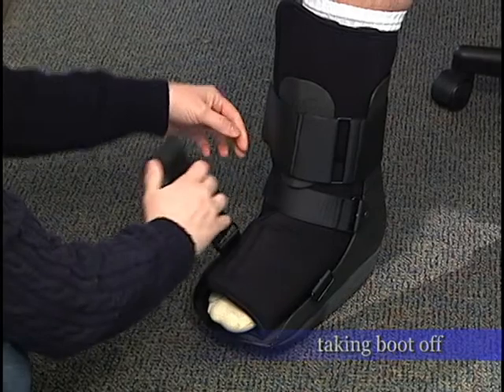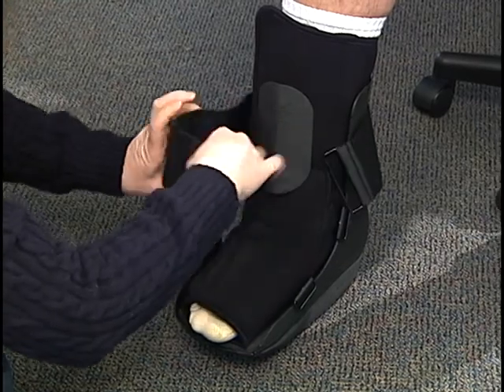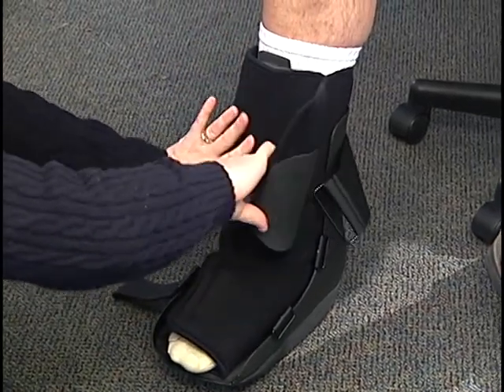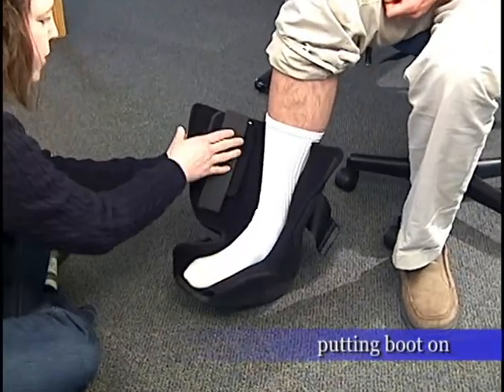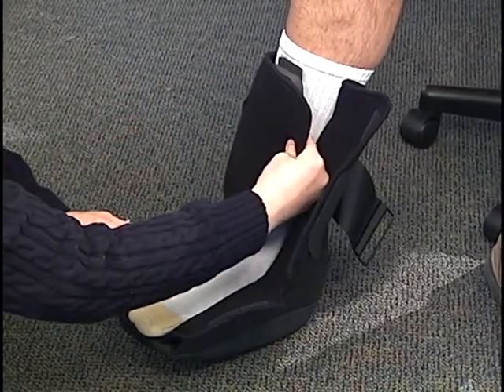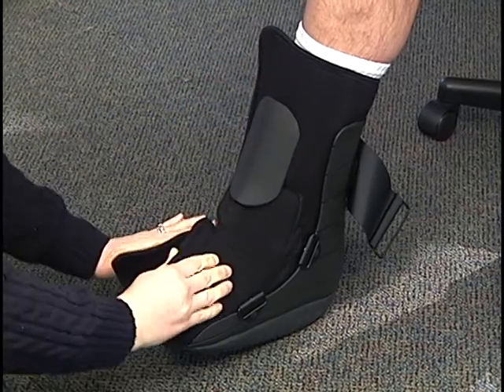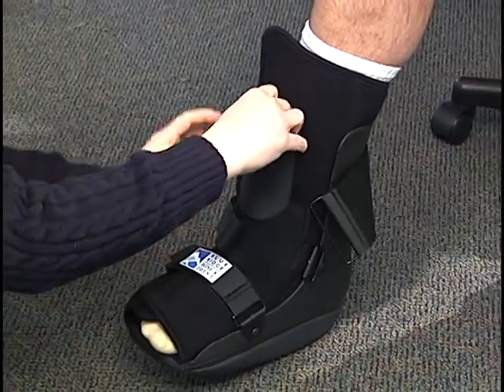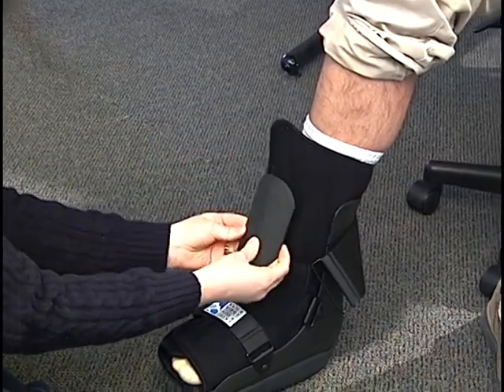Short Boot Demo - BRBJ Foot & Ankle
Demonstration of putting on and removing the short boot for foot & ankle patients.